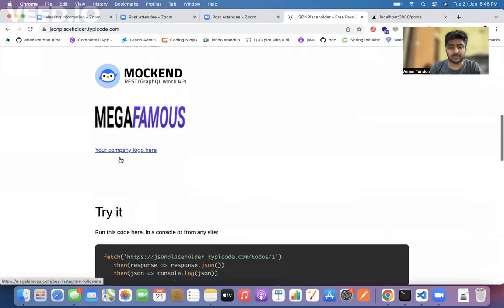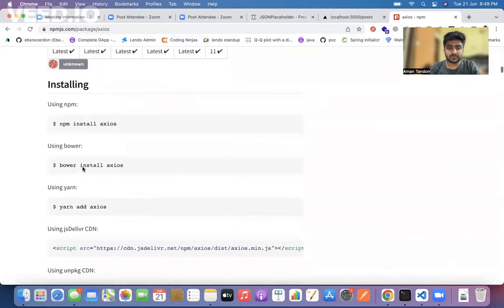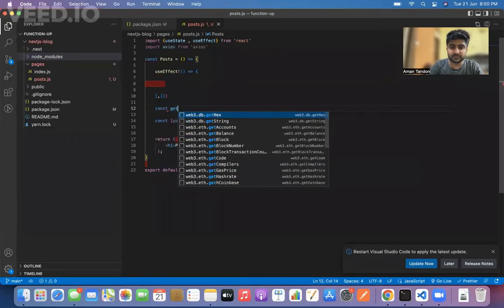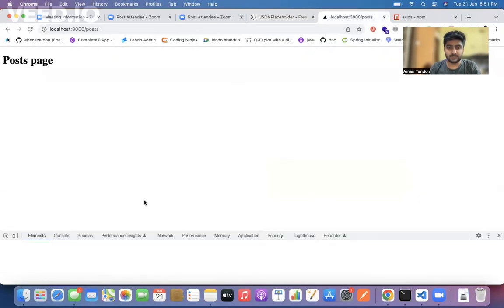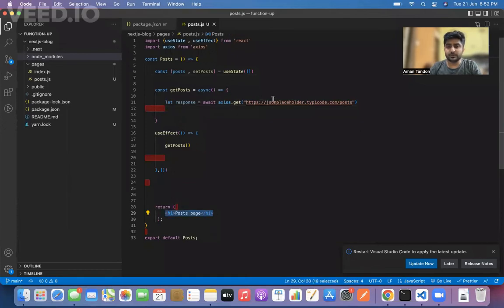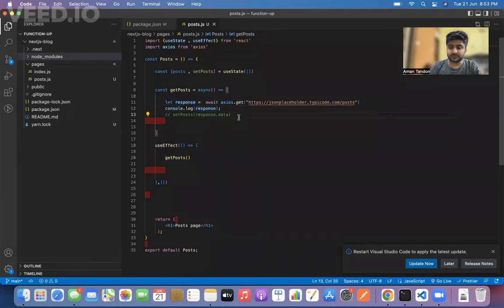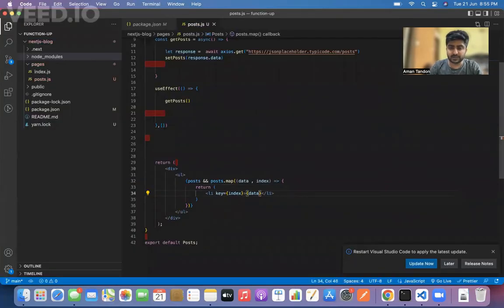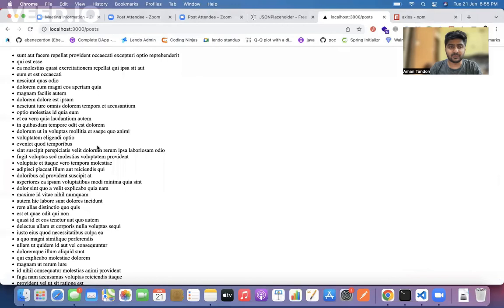API call Next.js using Axios - Part 2